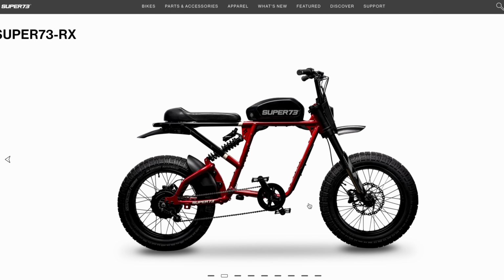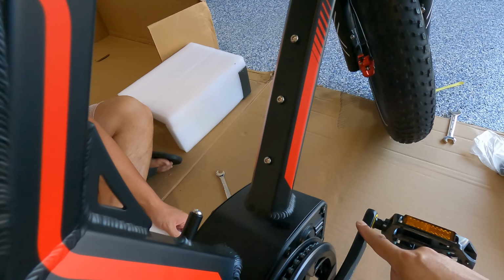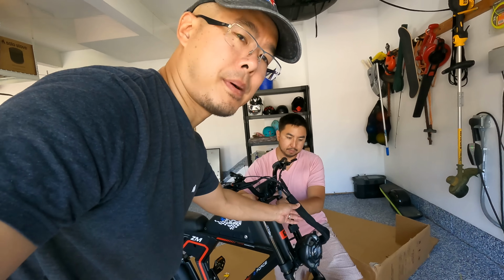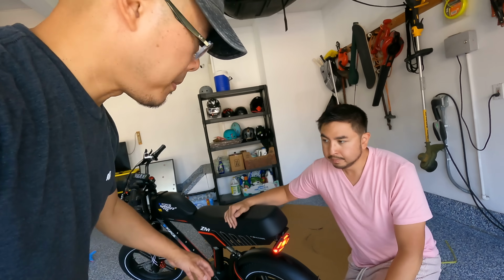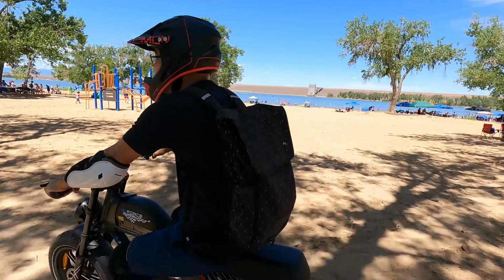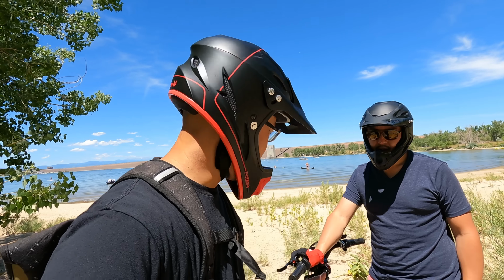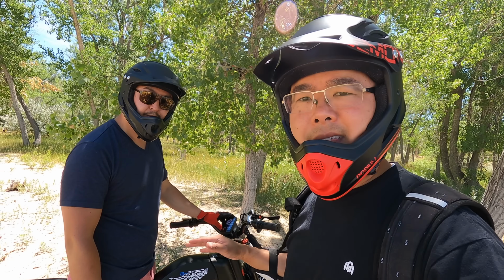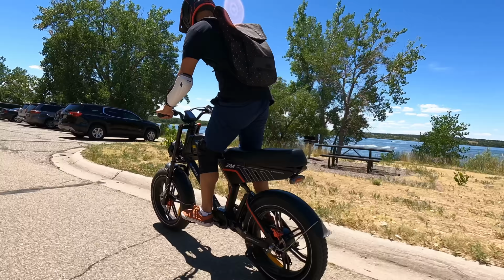G-FORCE ZM Review: Is this Moped Style Ebike Any Good?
Save $300 on the G-FORCE ZM for this month only!

G-FORCE recently released their brand new eBike, the ZM. The ZM is a stylish fat tire electric bicycle that reminds me of the SUPER73 bikes but at a fraction of the cost. From the long saddle, alloy rims, and hexagonal lines, the ZM is sure to grab the attention of onlookers.

If you are looking for a sweet-looking eBike that doesn't break the bank, you'll definitely want to check out the ZM. In this review, we will tell you what we love and hate about the G-FORCE ZM.

Got questions about the G-FORCE ZM?

with ebikepedia.com of Ride PEVs LLC